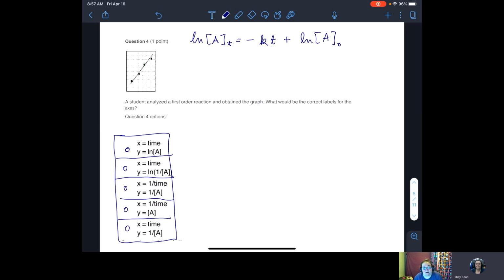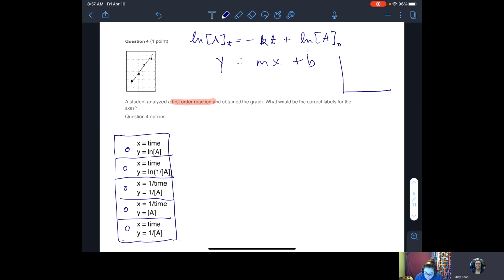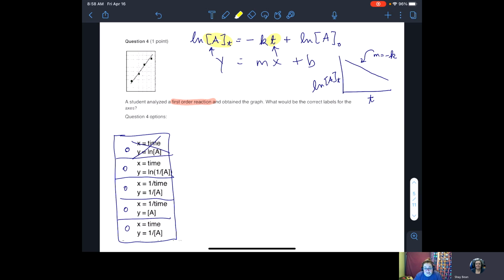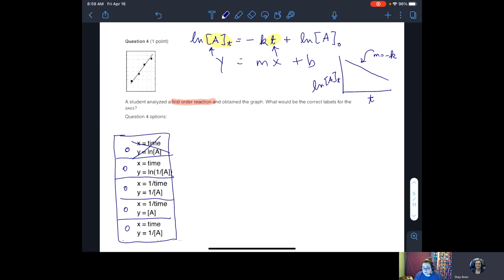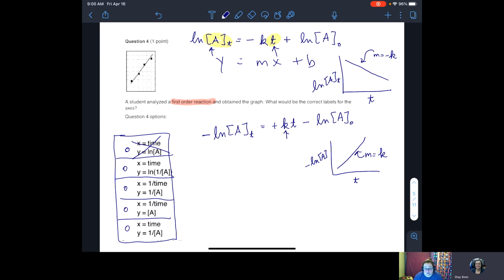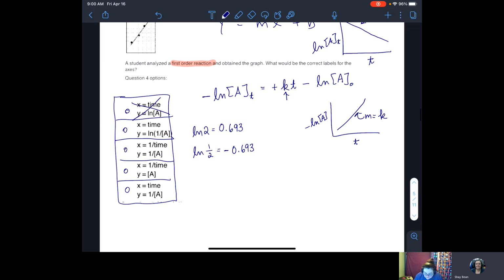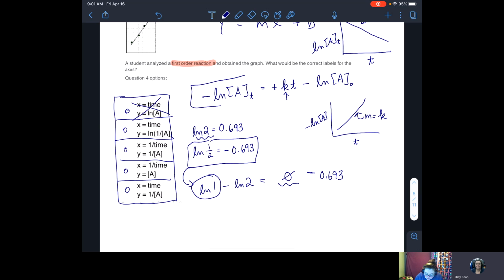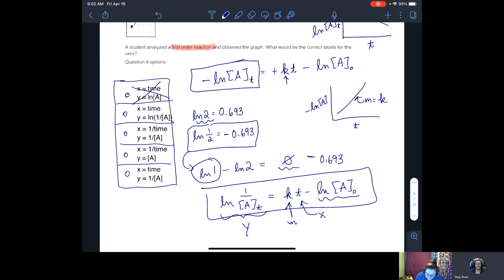Kinetics Practice question with graph